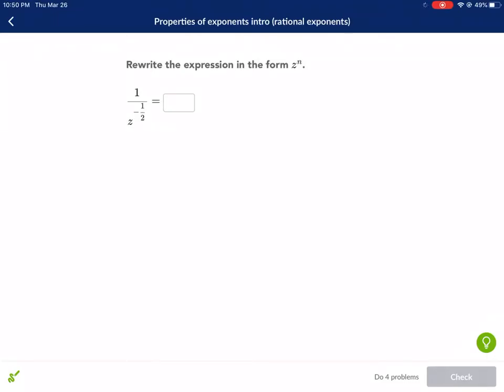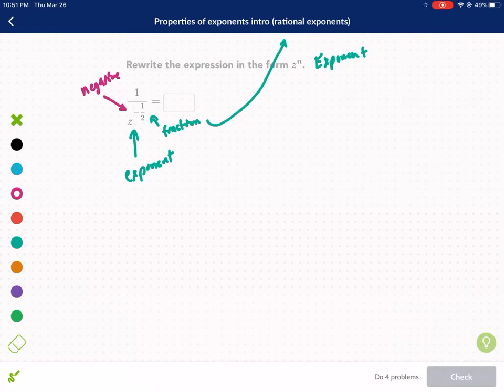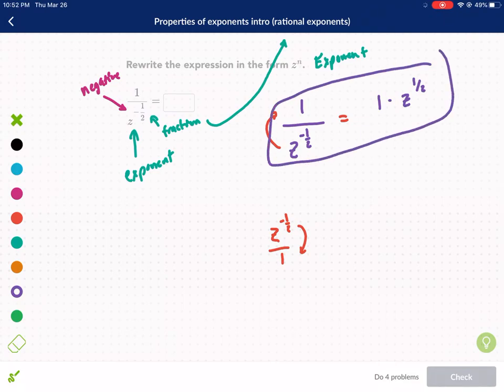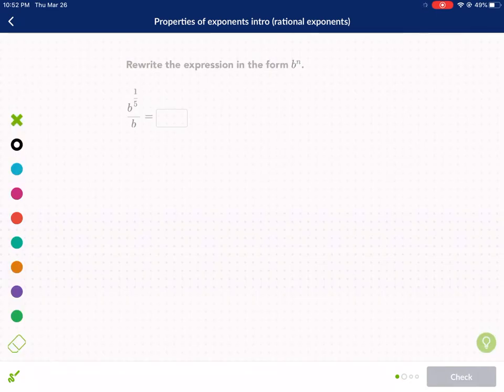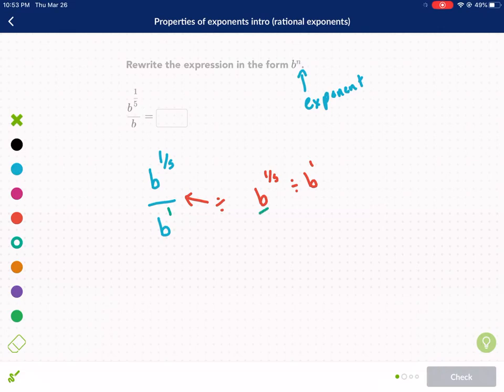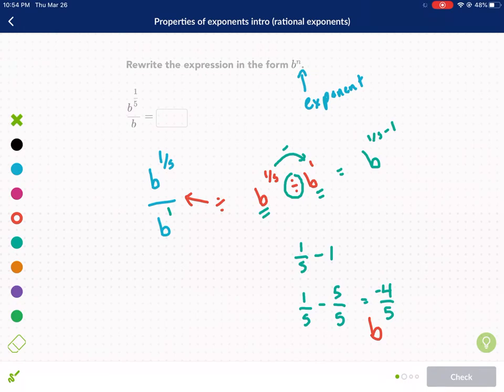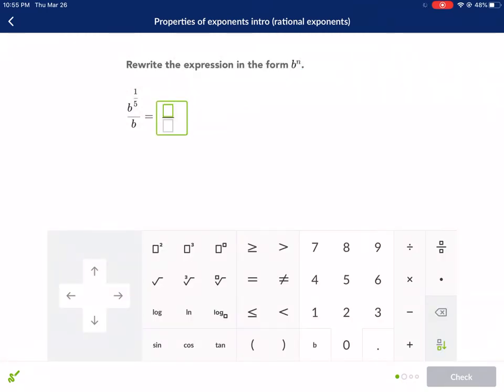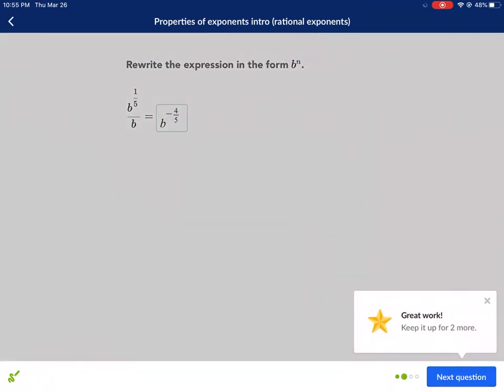Khan Academy Tutorial: properties of exponents intro (rational exponents)